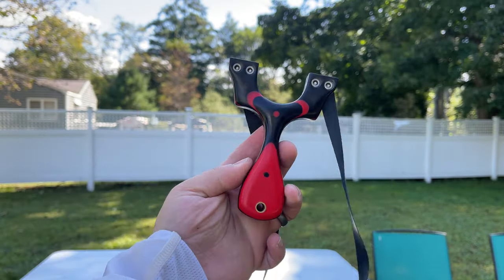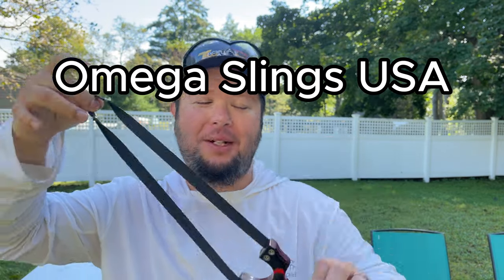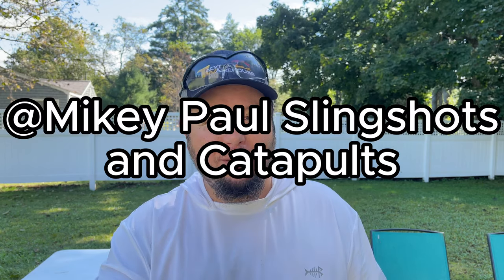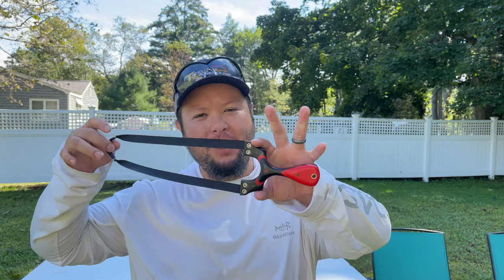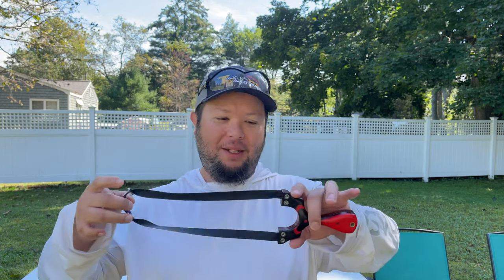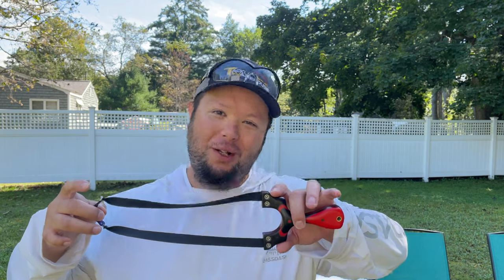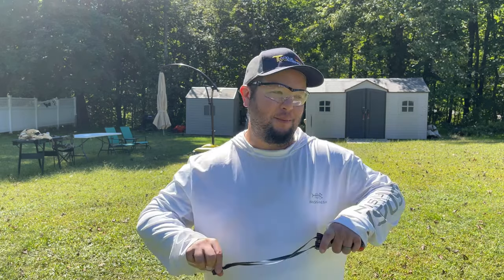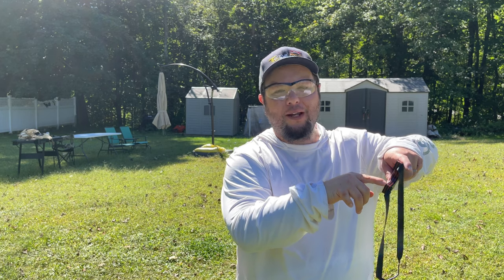The Can Crusher by Prime Fork Catapults purchased from Omega Slings USA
Check out my awesome new slingshot called The Can Crusher by Prime Fork Catapults. Got it from omegaslingsUSA.com.
@DoubleDeeeZSlings Reviews many frames from omegaslings